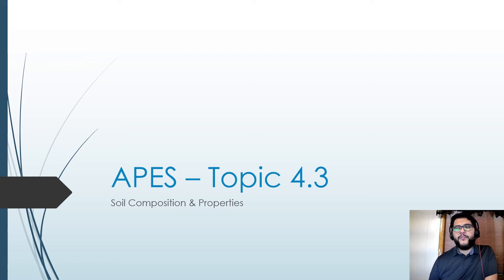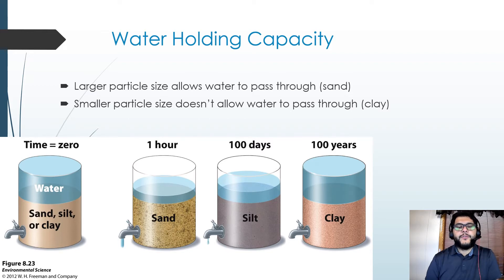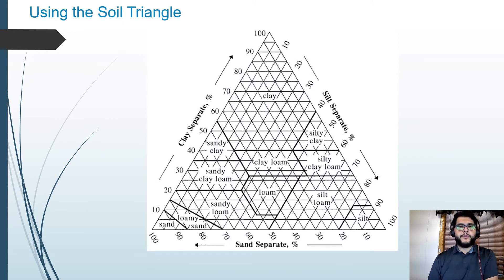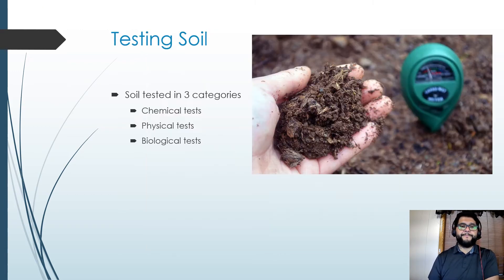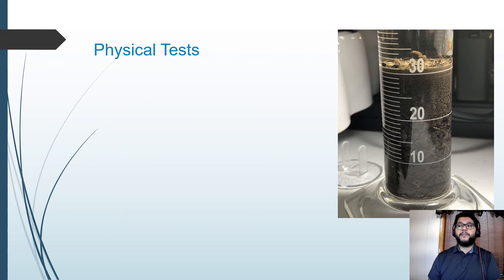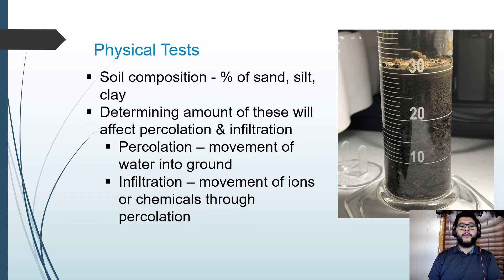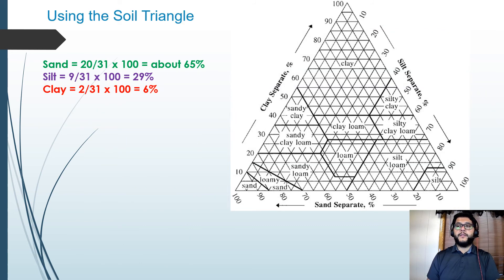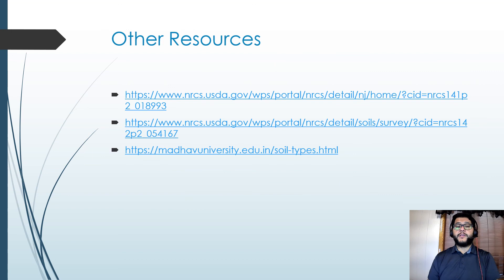APES Topic 4.3, Soil Composition & Properties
This is Unit 4, Topic 3, Soil Composition & Properties, from the AP Environmental Science CED